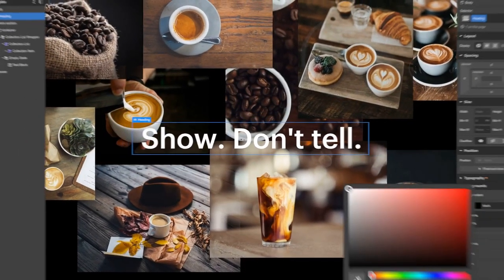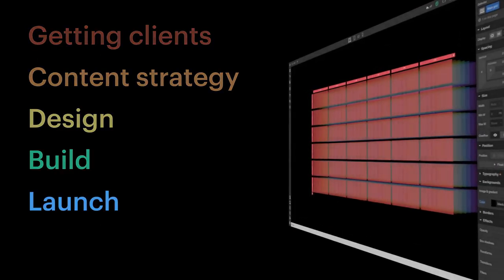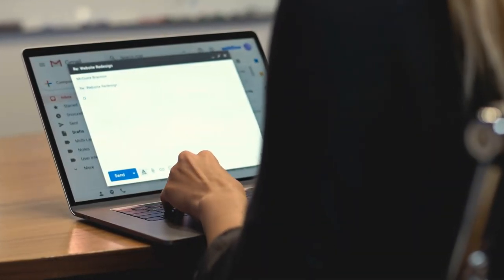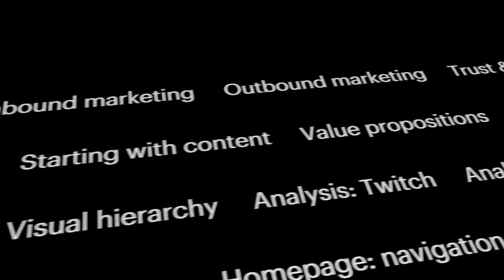Inside Webflow: Building Webflow and the future of the web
In this special live stream, we’ll talk to Leonard Souza and Nathan Johnson. They head up the engineering teams that build features and make Webflow tick. Leonard and Nathan will share what it’s like to be a Webflow engineer and answer your technical questions.

Building Remote Teams: How Webflow's Awesome Hybrid Remote/in-office Teams Work on Apple Podcasts: